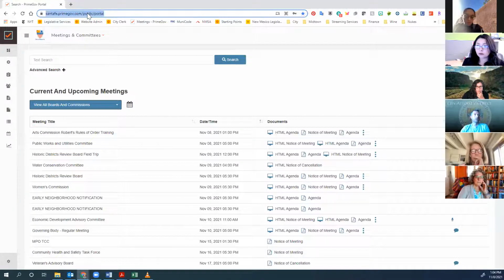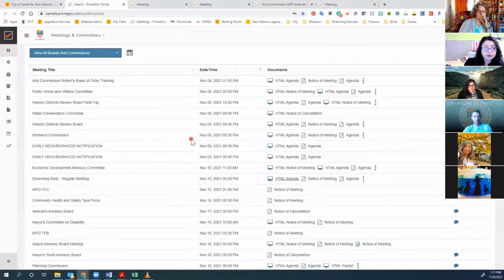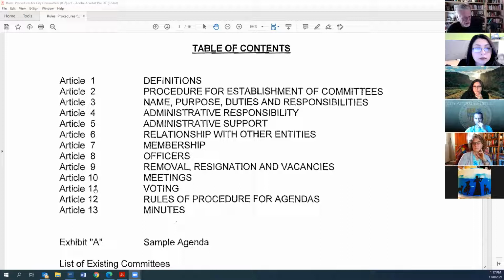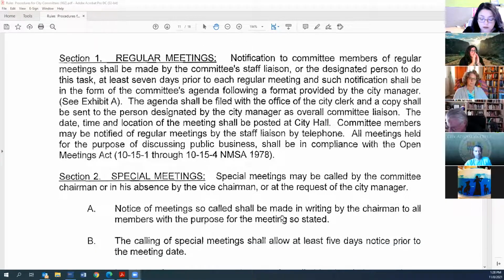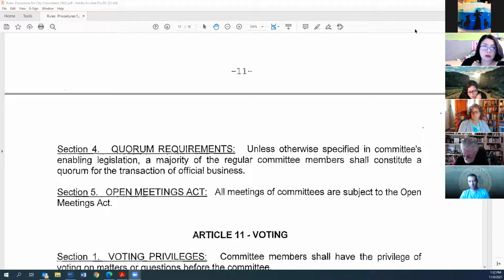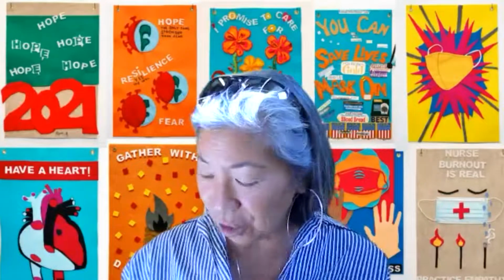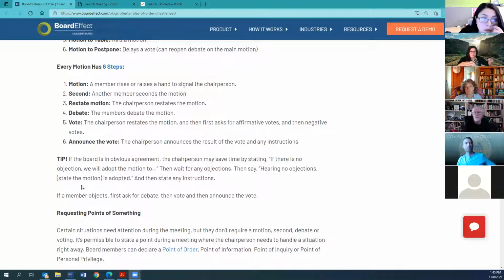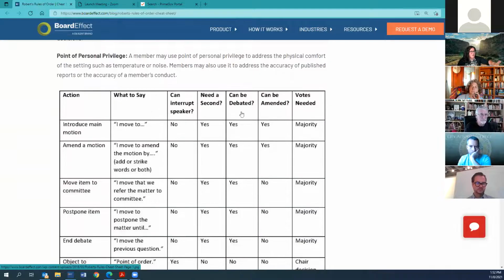Arts Commission Robert's Rules of Order Training